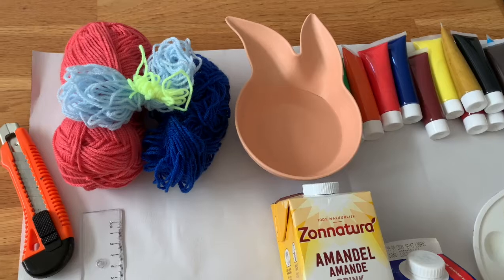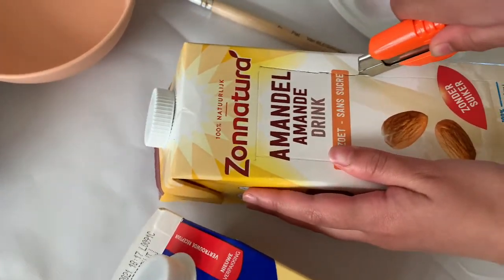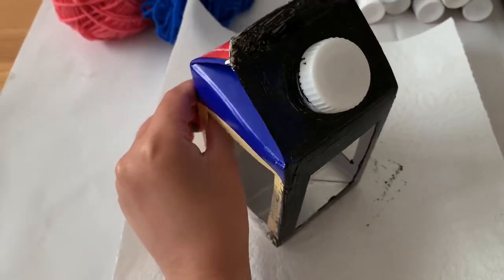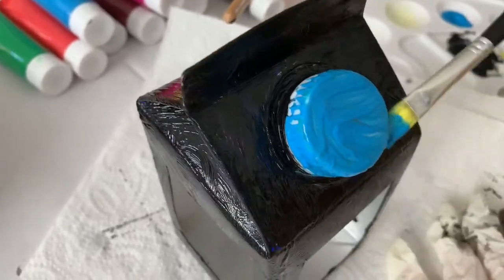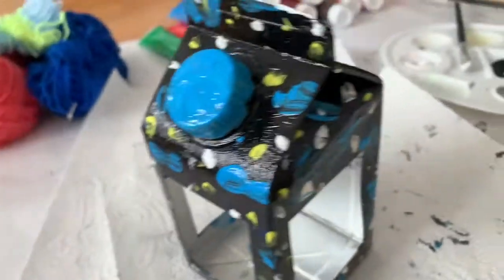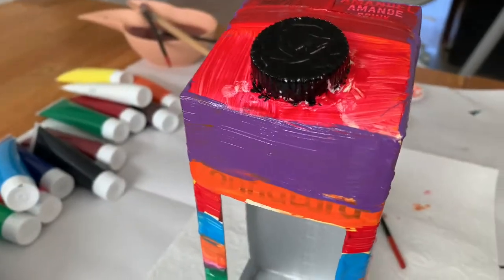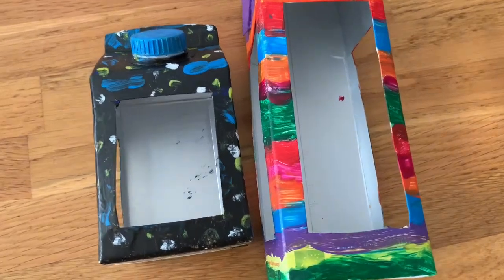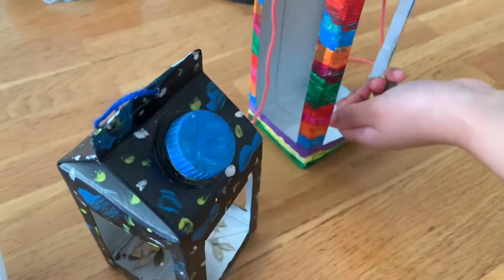DIY Birdhouse || Vogelhuisje || Arts & Crafts for Kids